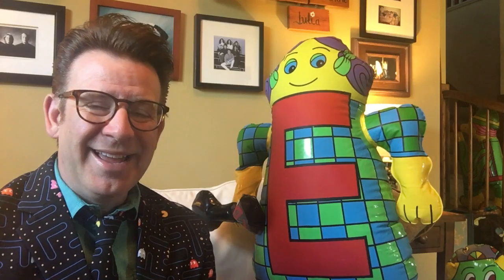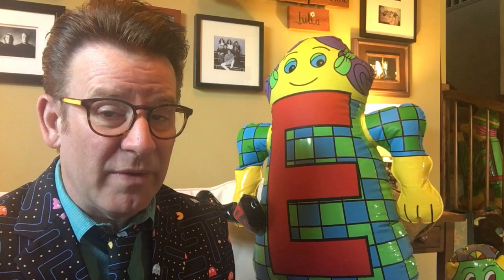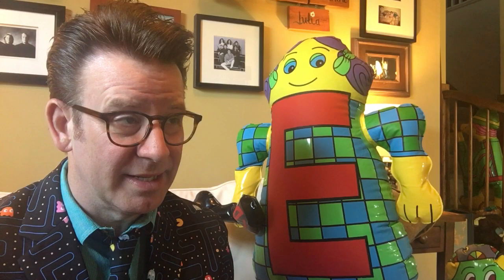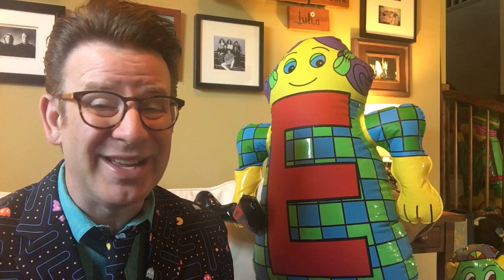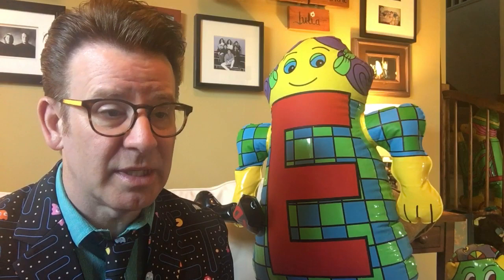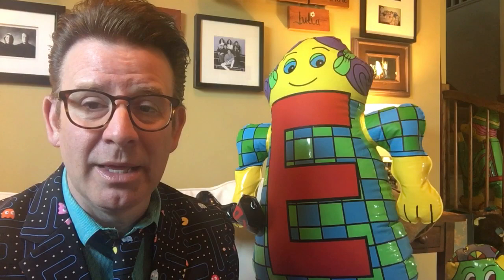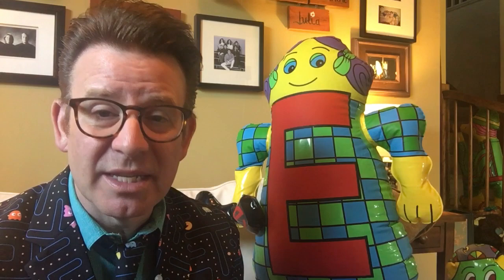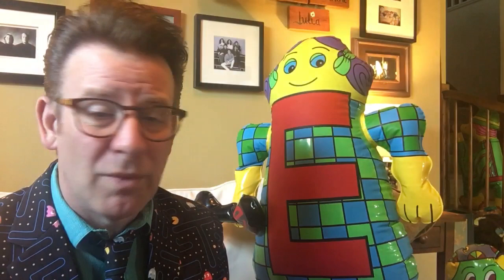Letter People & Mr. C with Miss E review rhyme, beginning / final sound, and blending into words #2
With the help of Missy, 21st-century prep kindergarten teacher Mr. C again reviews phonemic  awareness skills,  beginning sounds (onset fluency), blending beginning of word with end of word (blending body-coda), and identifying (isolating) final sounds. This is lesson 2 of 3. It is meant to teach kindergarten during our time away/home learning in May 2020.